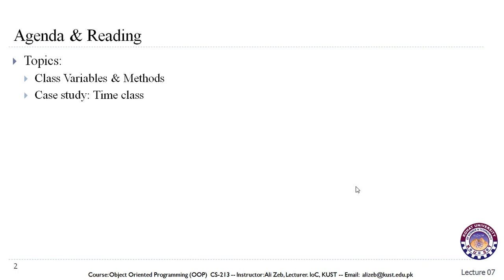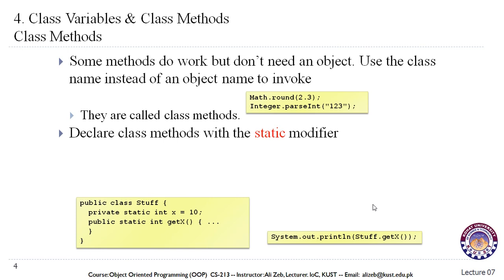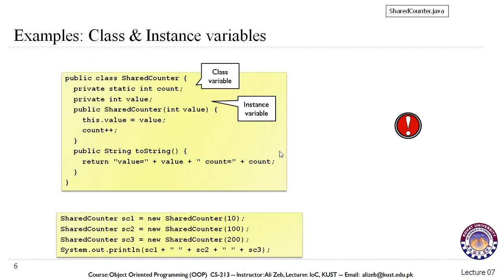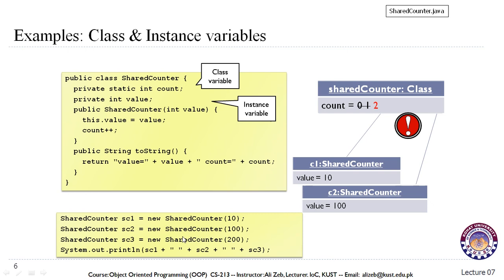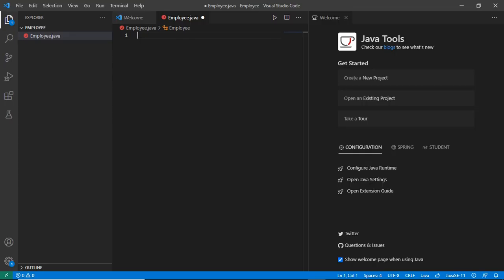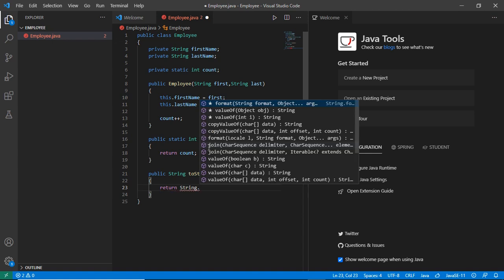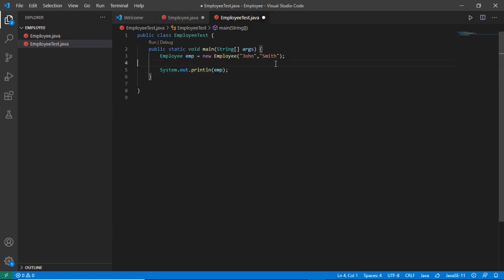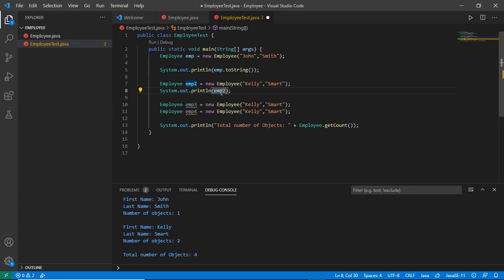Lecture 07-V1-Object Oriented Programming in Java - static variables and static methods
introduction to static variables and static methods